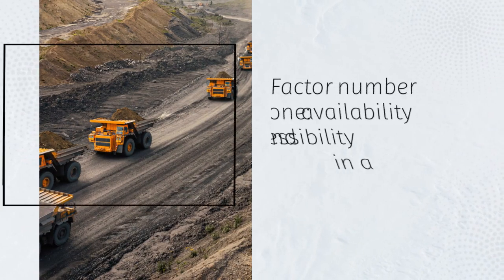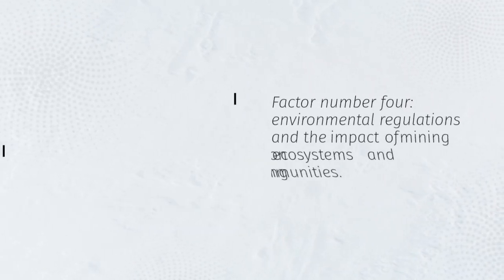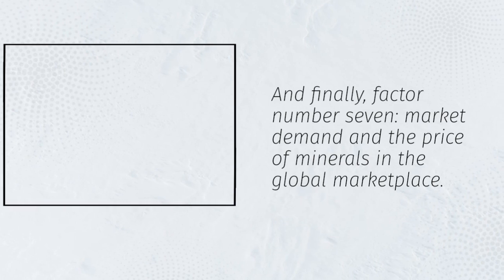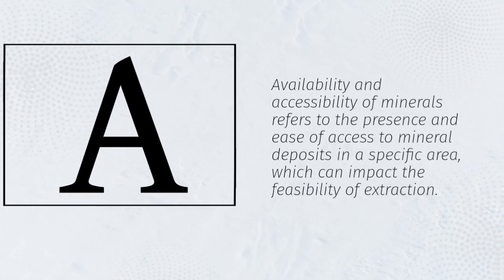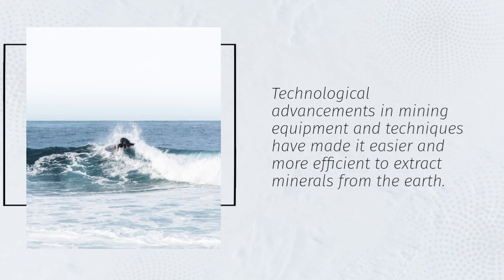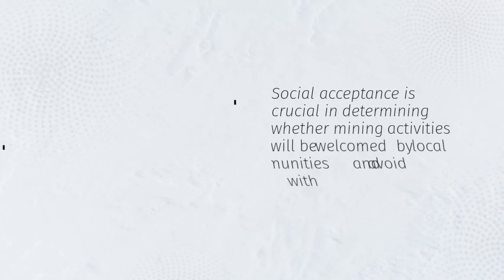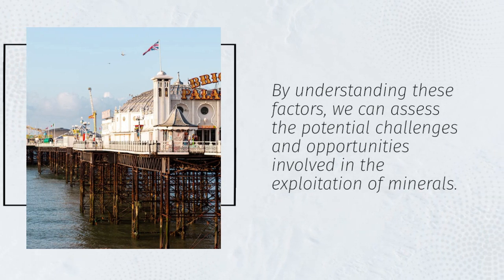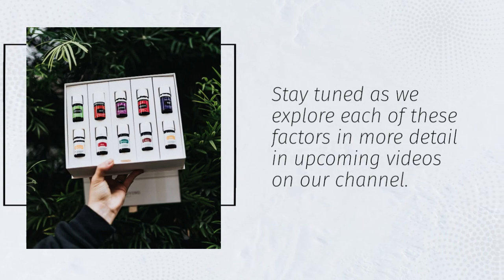7 FACTORS THAT INFLUENCE THE EXPLOITATION OF MINERALS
Mineral exploitation refers to the process of extracting valuable minerals like gold, copper, coal, and iron ore from the earth for use in industries, construction, energy production, and manufacturing. The ability to successfully extract and use these minerals depends on several natural, economic, and social factors. Understanding these factors is crucial for governments, investors, and mining companies when deciding where, when, and how to carry out mining operations. In this video, let’s explore the key factors that influence the exploitation of minerals.

1. Availability of Mineral Deposits:
The presence, quantity, and quality of mineral resources in a region is the most important factor because mining cannot occur without discoverable and economically viable mineral deposits.

2. Depth and Accessibility of Minerals:
Minerals located near the surface are easier and cheaper to extract compared to those found deep underground, which require advanced technology, higher costs, and specialized safety measures.

3. Capital Availability:
Mining operations require substantial investment for exploration, extraction, transportation, and processing, so the availability of financial resources greatly influences the success of mineral exploitation.

4. Availability of Skilled Labor:
A qualified workforce, including geologists, engineers, technicians, and miners, is essential for safe and efficient mineral extraction, making human expertise a key influencing factor.

5. Transport and Infrastructure Facilities:
Good road networks, railways, ports, and processing plants are crucial for transporting equipment, workers, and extracted minerals to markets, affecting both the cost and efficiency of mining operations.

6. Market Demand and Prices:
High market demand and good global prices for specific minerals encourage increased exploitation, while low demand or falling prices may discourage mining activities due to reduced profitability.

7. Government Policies and Regulations:
Supportive government laws on mining rights, taxes, environmental protection, and investment incentives can either promote or hinder mineral exploitation in a country.

8. Environmental and Climatic Conditions:
Extreme climates, rugged terrain, dense forests, or protected natural reserves can limit mineral exploitation by increasing operational risks and environmental concerns.

9. Technological Development:
Modern mining technologies improve exploration, extraction, and processing efficiency, making it possible to exploit minerals that were previously inaccessible or unprofitable to mine.

10. Political Stability and Security:
Political unrest, conflicts, or insecurity in a mining region discourage investment and mineral exploitation due to safety risks and uncertain business environments.